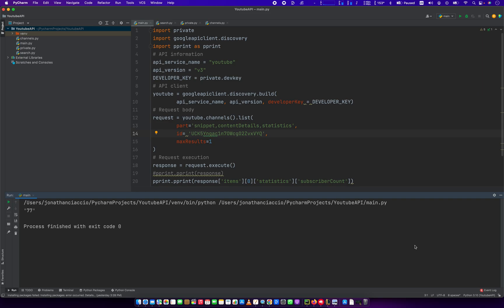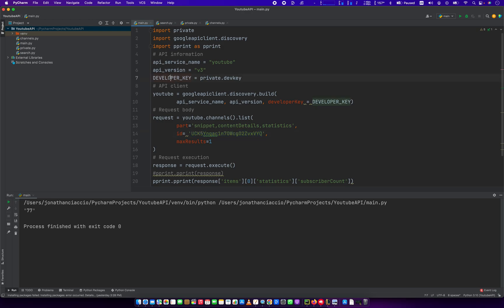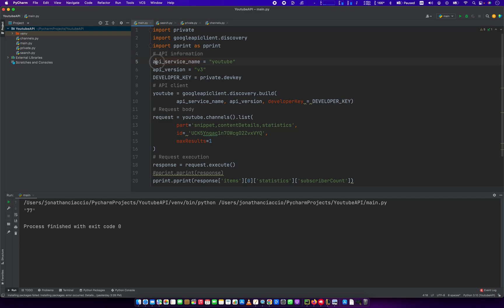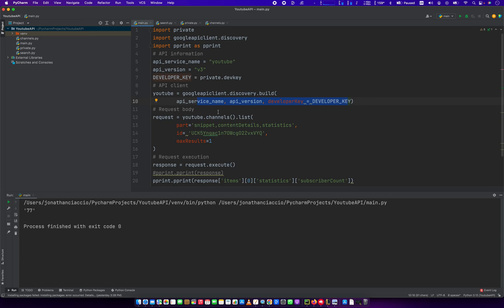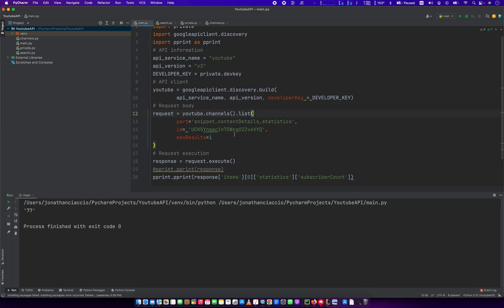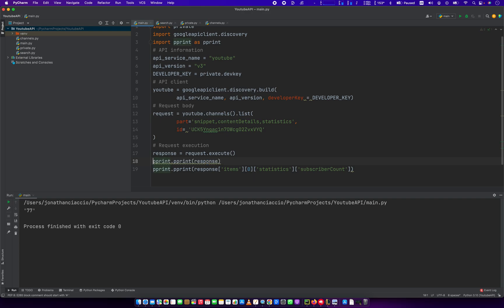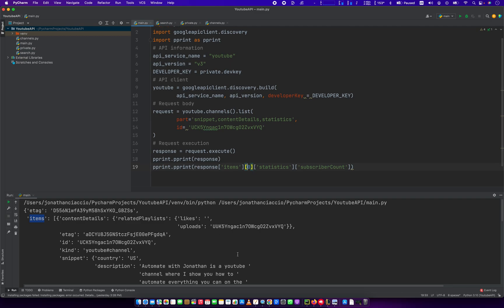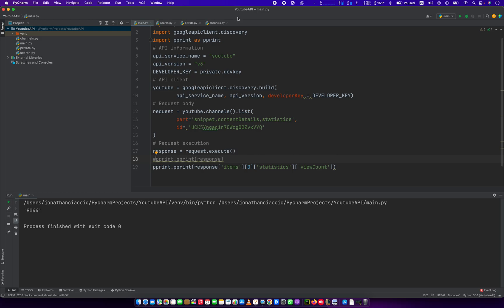How to get Subscriber Count from a Youtube Channel using the Youtube API